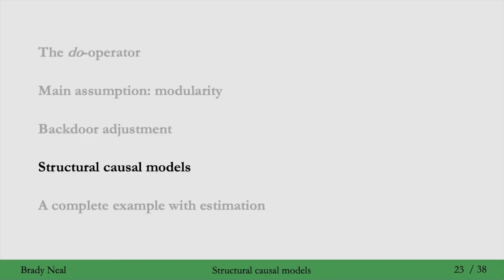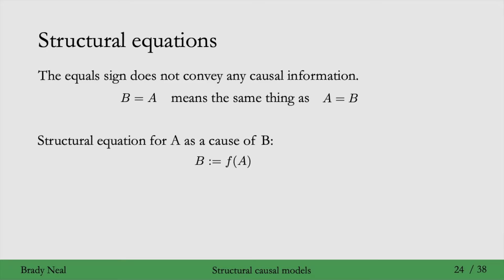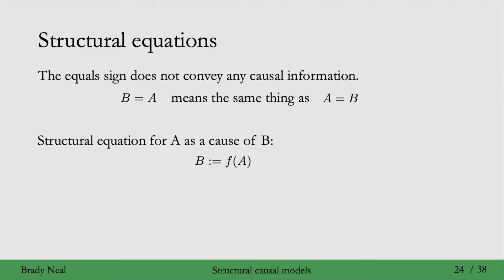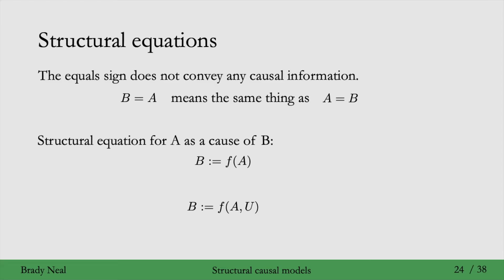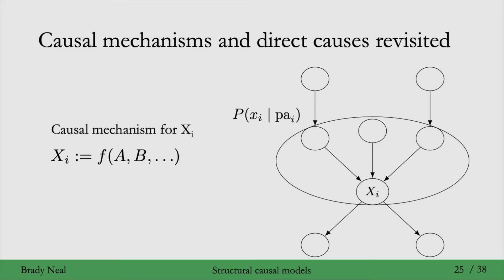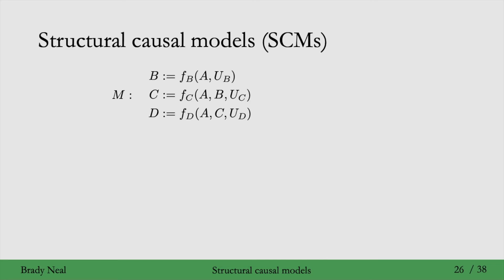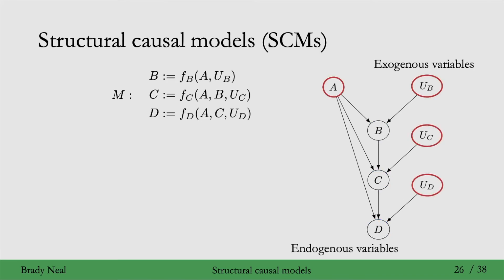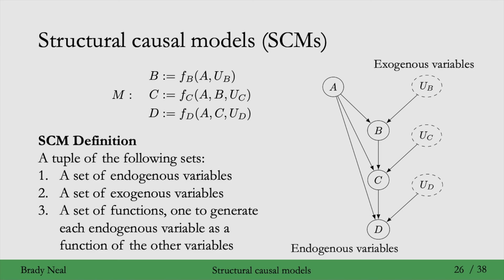4.7 - Structural Causal Models SCMs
In this part of the Introduction to Causal Inference course, we cover structural causal models (SCMs). Please post questions in the YouTube comments section.